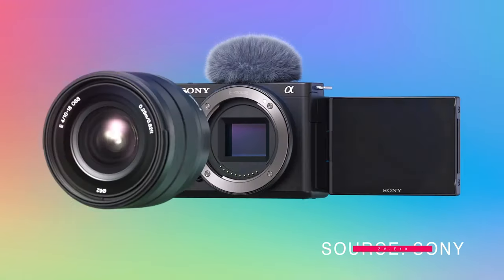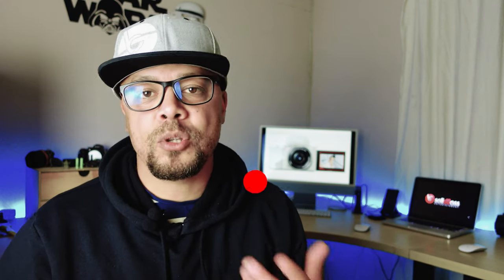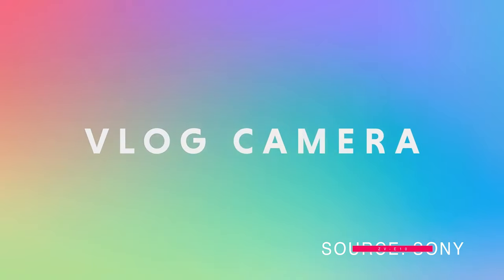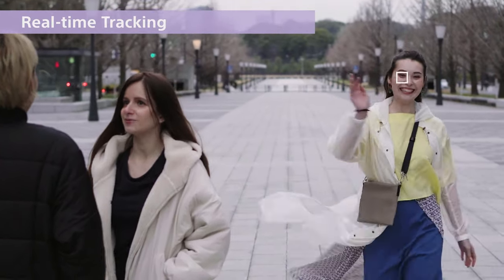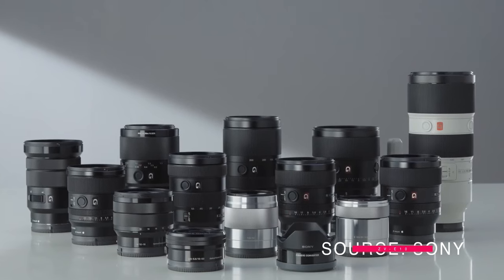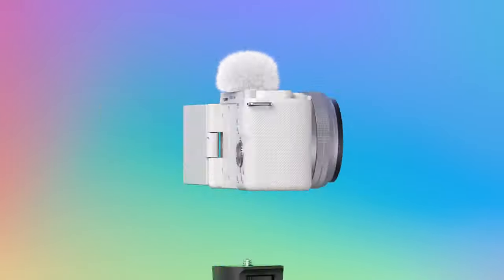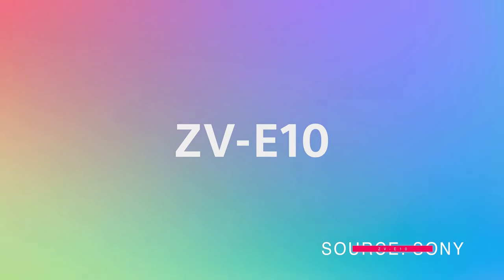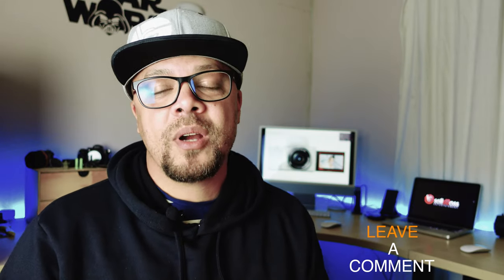NEW Sony ZV-E10! Could it be the PERFECT Vlogging Camera for 2021?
Could the Sony ZV-E10 be the Sony Camera with the VLOGGER in mind? A step up from to the ZV-1 and the point and shoot format, the ZV-E10 brings all the BEST of the vlogger & online content creating features from the ZV-1 to the Sony's tried and trusted APS-C universe!

00:00 Intro: NEW Sony ZV-E10
00:35 ZV-1 + A6000 = ZV-E10
01:02 Specs breakdown
01:27 APS-C Sensor
01:37 For the Vlogger
02:25 Easy to use
02:37 Not for advanced users
02:57 Budget pricing at $699
03:44  Sony lenses aren't cheap
04:27 ZV-E10 has no IBIS
04:51 ZV-E10 Poor battery life
05:17 It can get expensive to vlog
06:07 ZV-E10 great point of entry to Sony world
06:22 Are you getting the ZV-E10
07:07 ZV series great with PRO FEATURES
07:40 Final thoughts

M1 iMac Accessories:
OWC 14-Port Thunderbolt 3 Dock

DJI Osmo Gimbal 3
DJI Osmo Gimbal 4
Tele 58mm Lens
Anamorphic lens
Cinebloom 10 Filter
Cinebloom 20 Filter
Antiglare CPL Filter
Variable ND Filter
Smartphone Filmmaking case
Crane M2 Gimbal
Ulanzi Smartphone rig
Rode Comact Video Mic